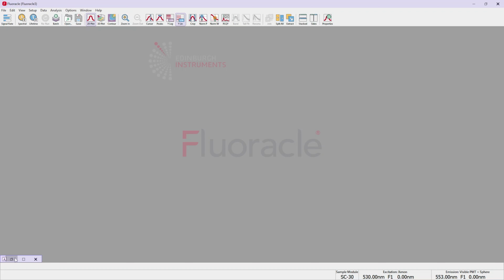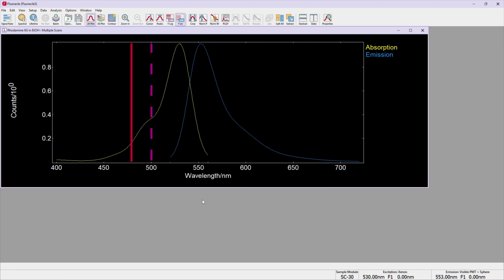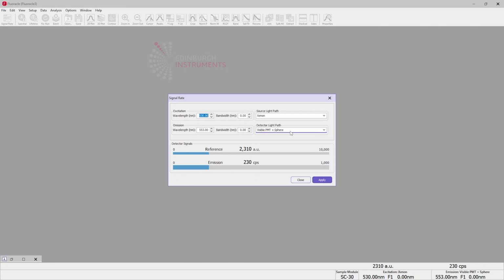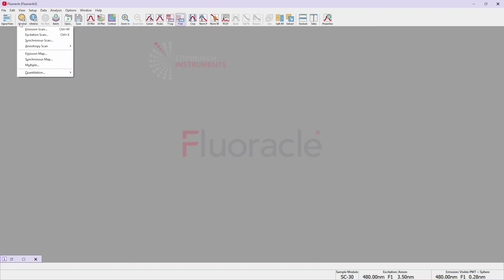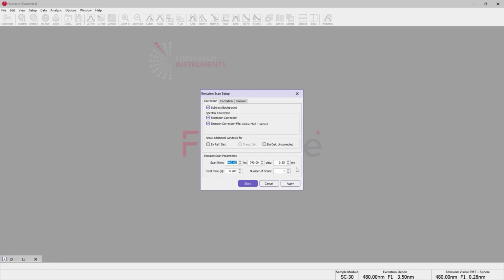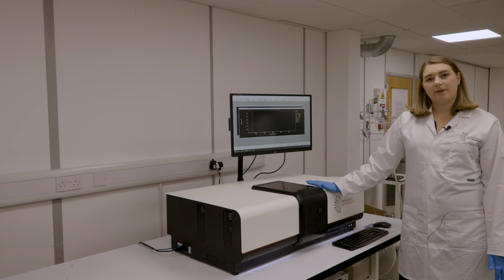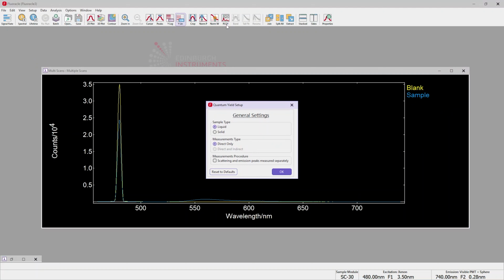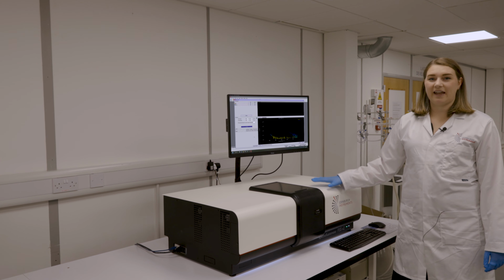Performing Quantum Yield for Solutions with the SC-30 Integrating Sphere in the FS5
In this tutorial, we demonstrate how to measure the quantum yield of solutions using the FS5 Spectrofluorometer with the SC-30 Integrating Sphere Sample Cassette. Perfect for researchers investigating the photoluminescence properties of their samples.

This workflow is ideal for researchers studying photoluminescence properties, enabling precise and reliable quantum yield measurements for a wide range of samples.

0:00 - Intro
1:25 - Setting Your Measurement Parameters
2:45 - Performing Measurement of Your Blank
3:55 - Performing Measurement of Your Sample
4:47 - Calculating Your Quantum Yield
5:33 - Outro